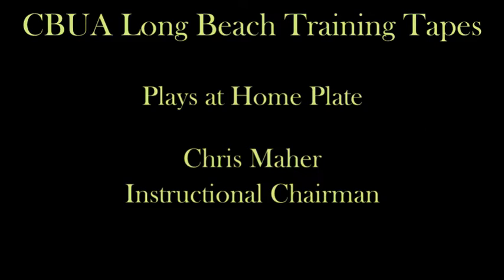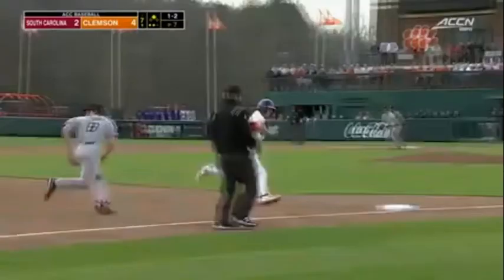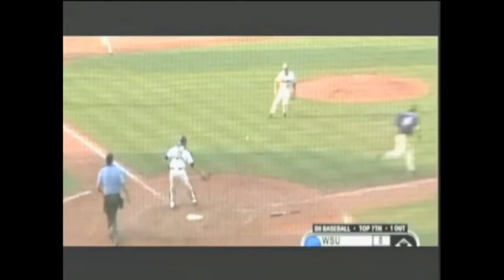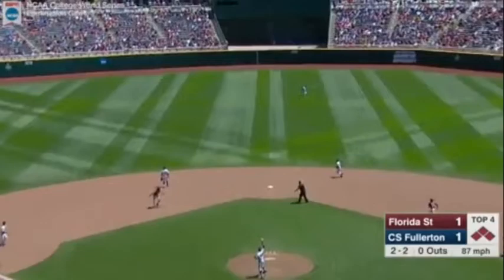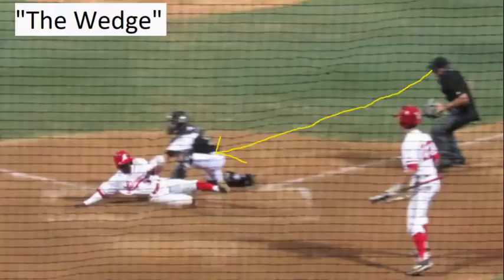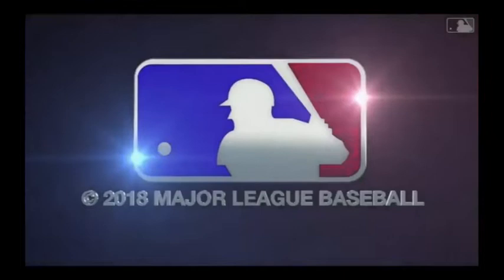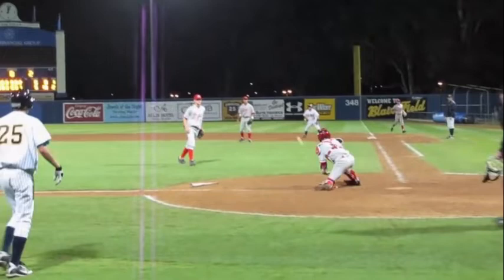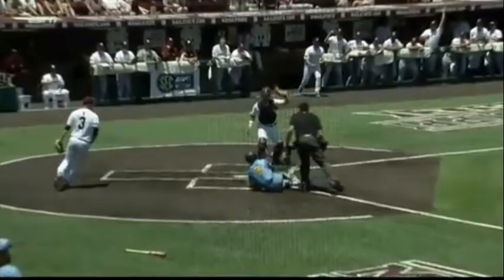Plays at The Plate Training Video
Video is meant for training and learning purposes only. All other uses are prohibited.